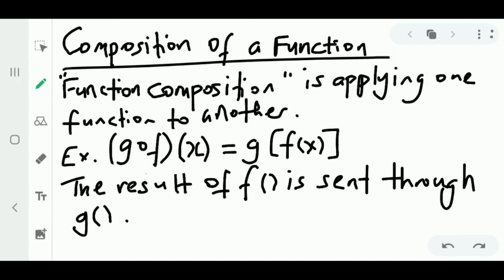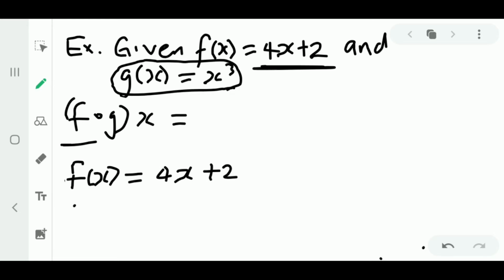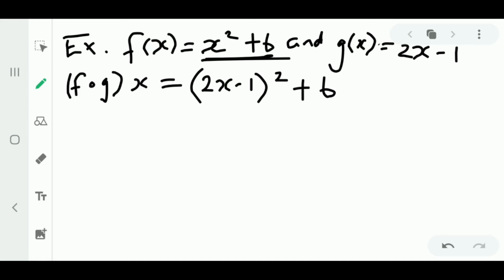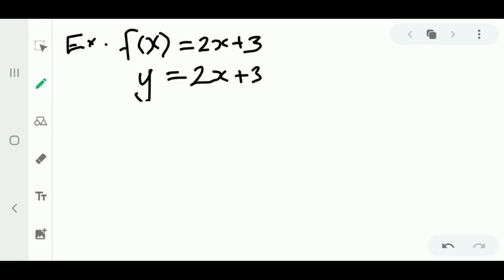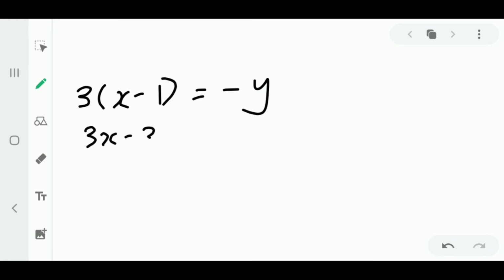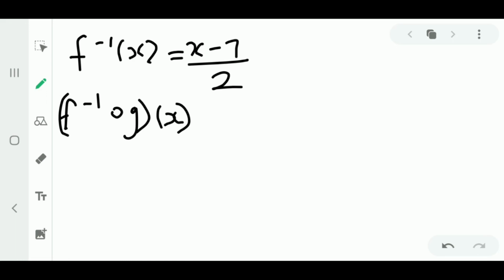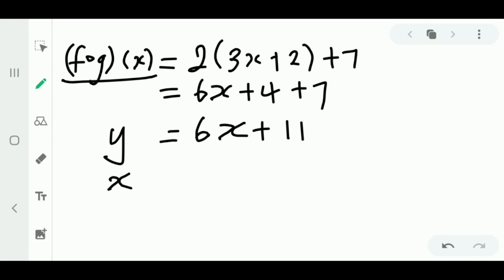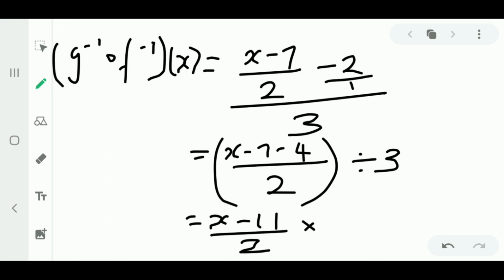FUNCTIONS (Composite & Inverse)- MADE EASY